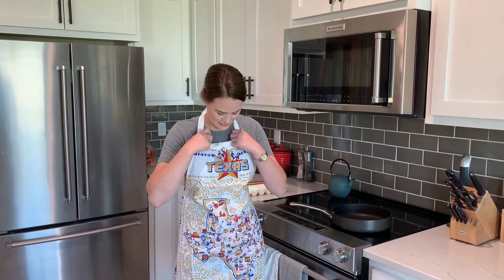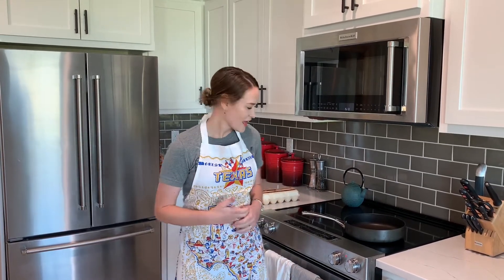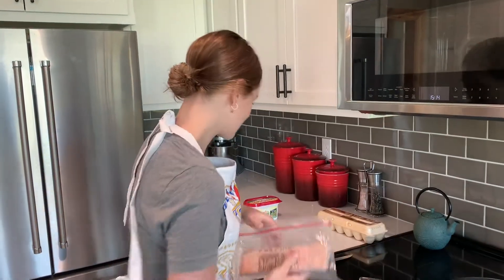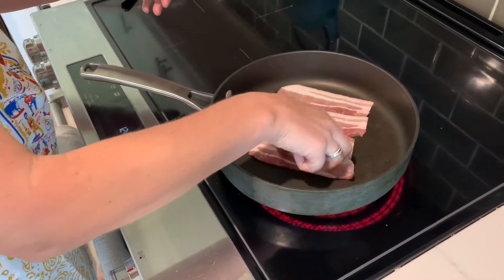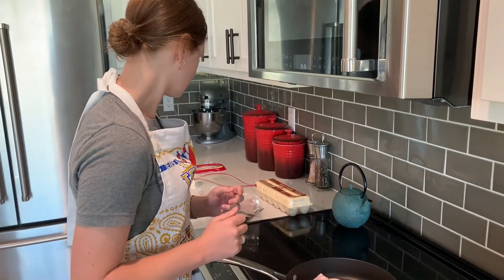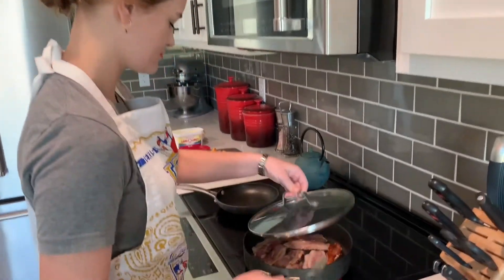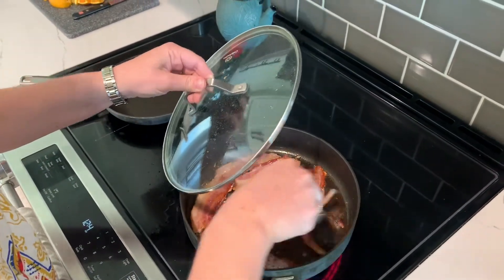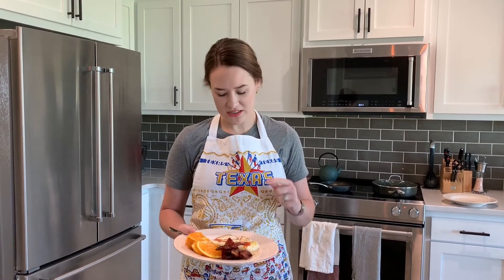NWOK Cooking w/Katie McKinney Episode 1: BACON